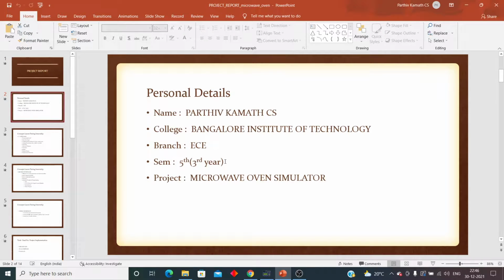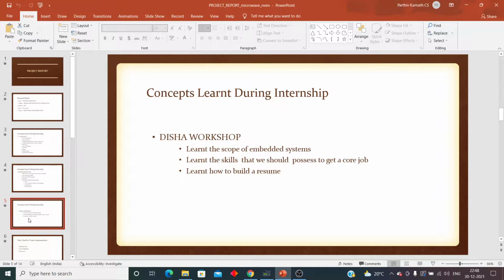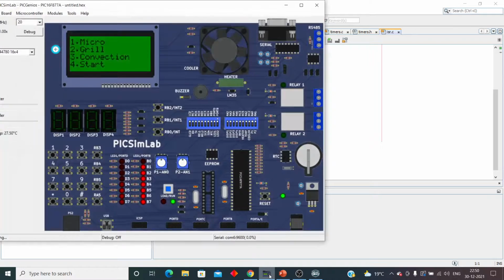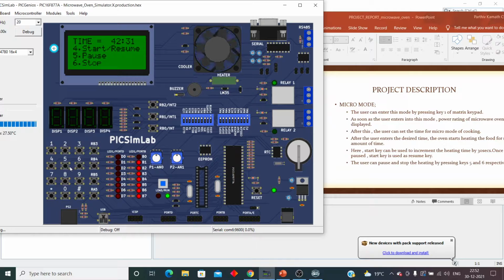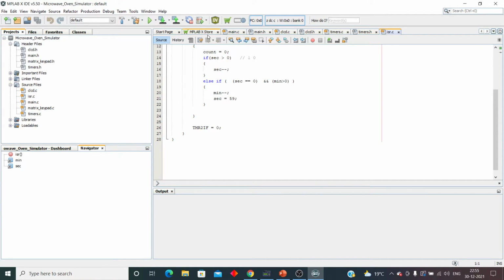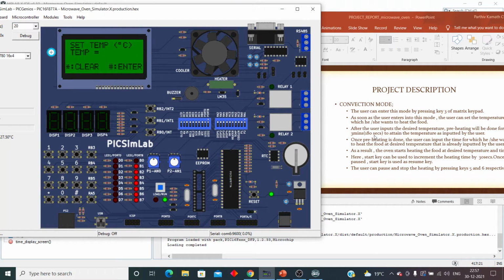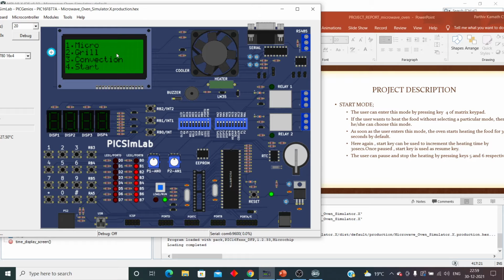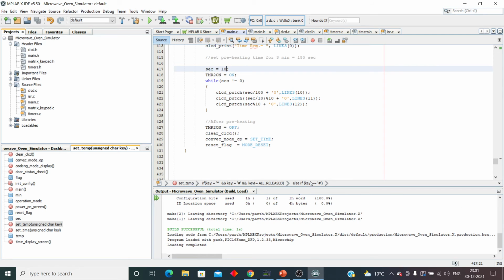Project Report (Microwave Oven Simulator) by Parthiv Kamath CS